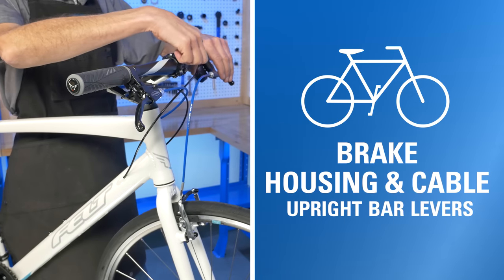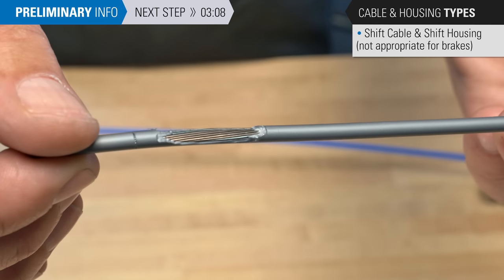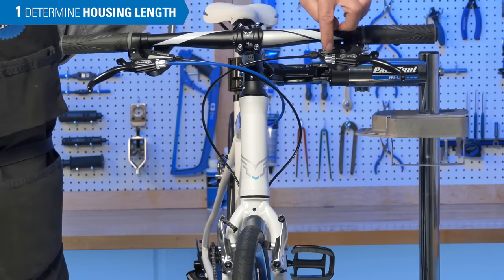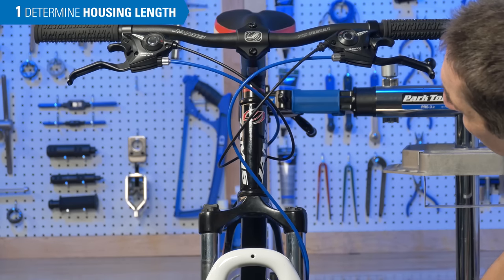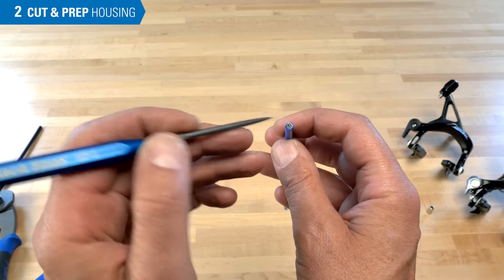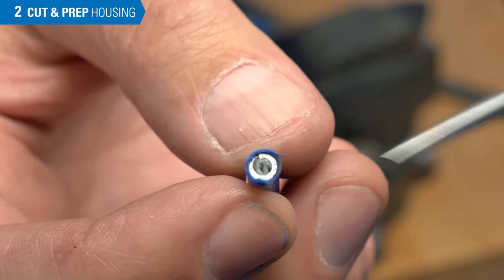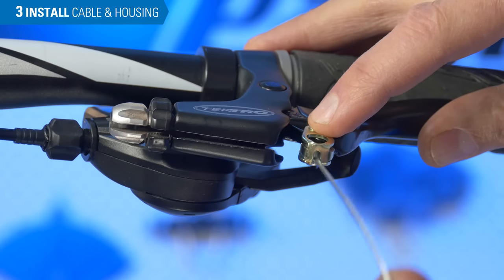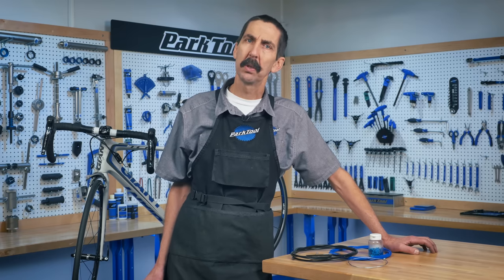Brake Housing & Cable Installation - Upright Bars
How to install housing and cable on a bike with flat handlebars.

Video contents:
00:00 Intro
00:23 Tools Needed
01:15 Cable & Housing Types
03:07 Determine Housing Length
05:39 Cut & Prep Housing
08:43 Install Cable & Housing